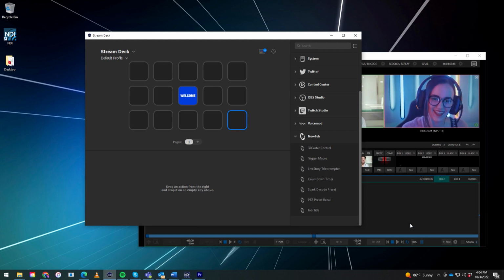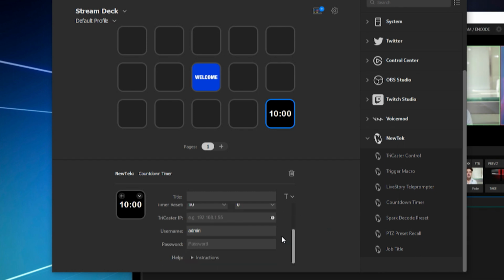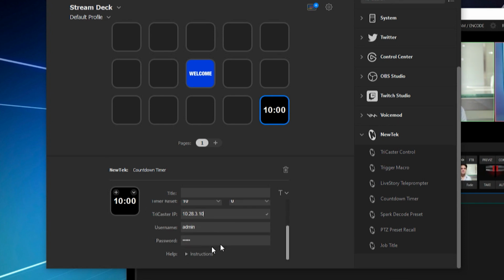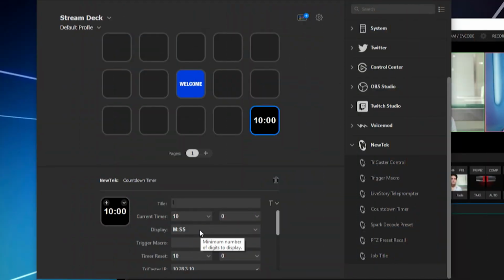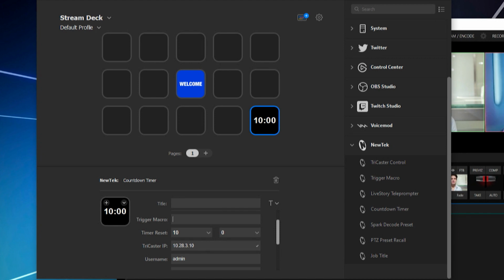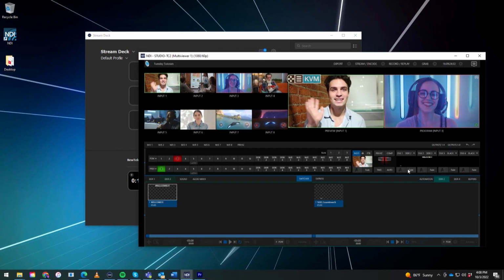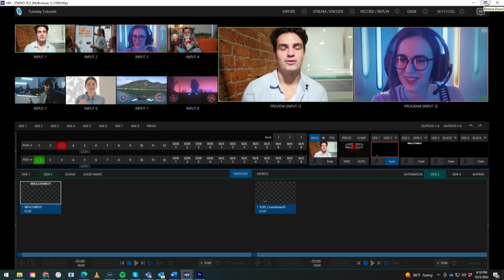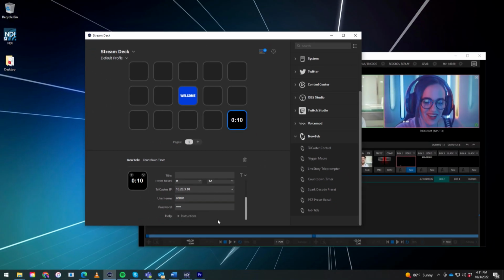Tuesday Tutorial : Creating a Countdown clock with Stream Deck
In this video I will demonstrate how to use the elgato Stream Deck to create a Countdown clock to embed into your show